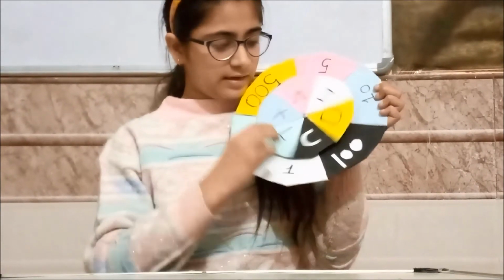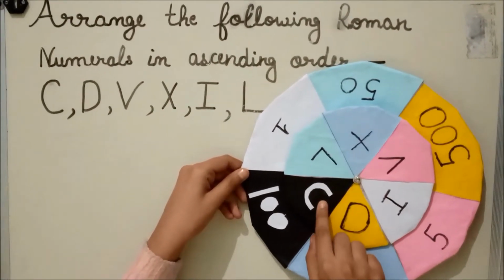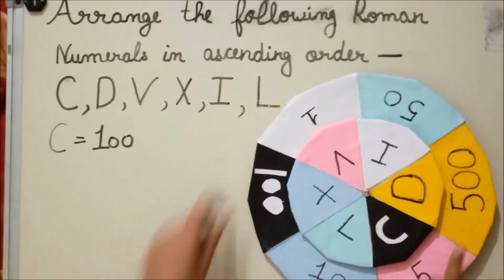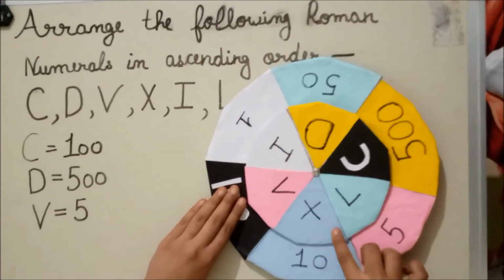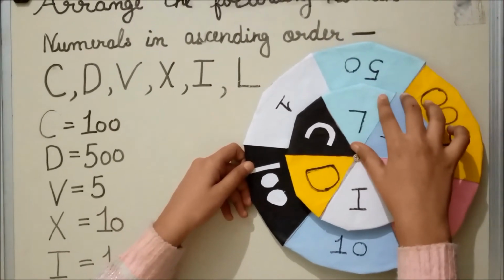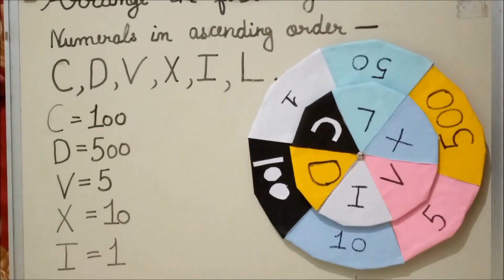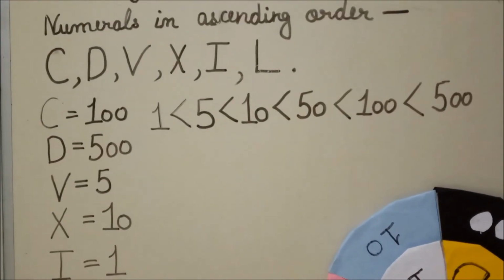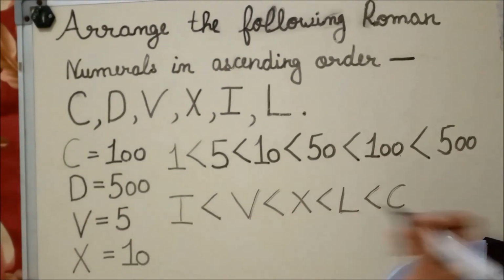Roman Numbers 1 to 500 | Know the 100th and higher values of Roman Numerals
In this video ,we learn ascending  order of Roman Numerals by doing activity.